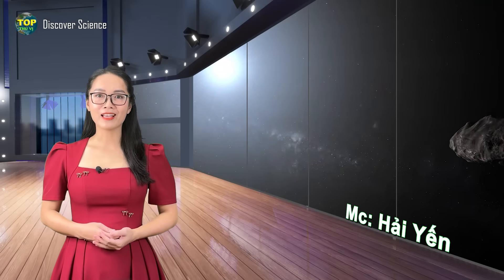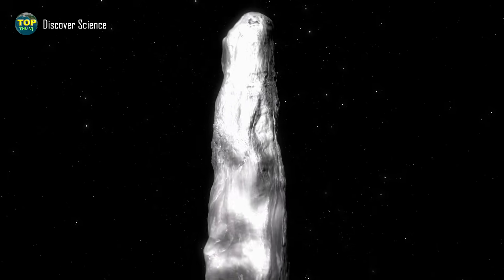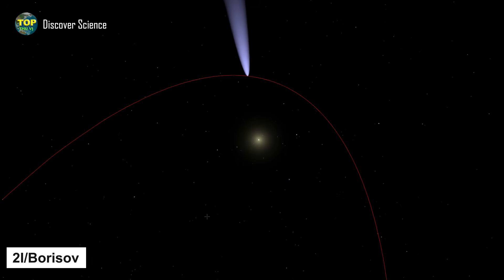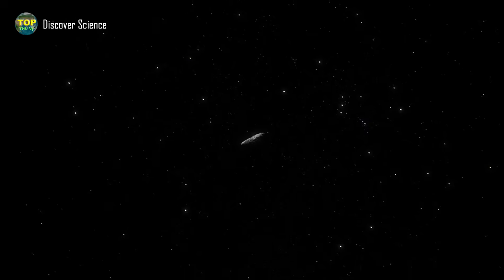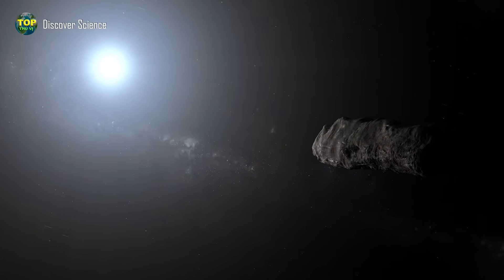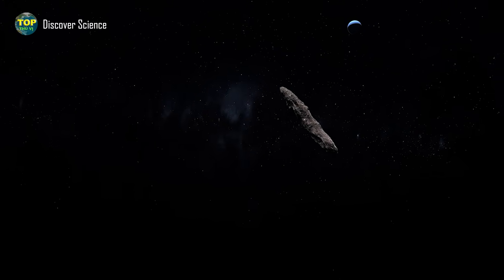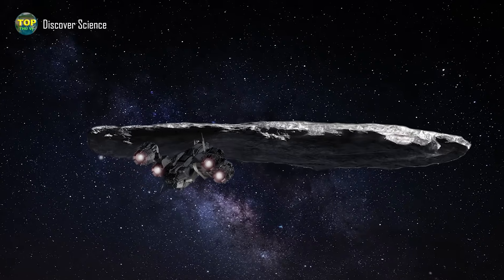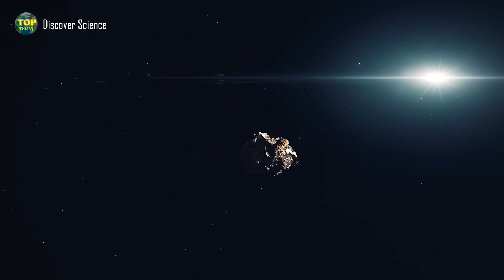Oumuamua – The Mysterious Object That Shocked the Scientific World - Alien Spacecraft?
In 2017, a strange object flew through our solar system at an astonishing speed. At first, scientists thought it was just an ordinary asteroid or comet. But computer data told a different story. This object was nothing like anything we had ever seen before. Its bizarre, elongated shape—almost like a spaceship—and its incredible speed raised more questions than answers. It was the strange object known as Oumuamua ...

Credits: We do not fully own the materials used in this video. They belong to reputable scientific organizations such as NASA, ESA, ESO, CSA, Roscosmos, CNSA, SpaceX, and Envato.
Thank you sincerely!